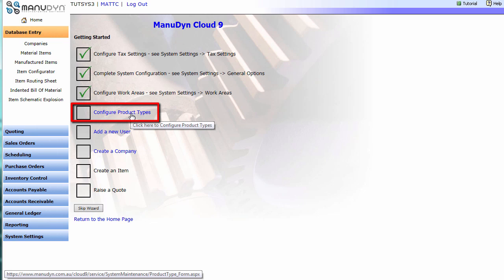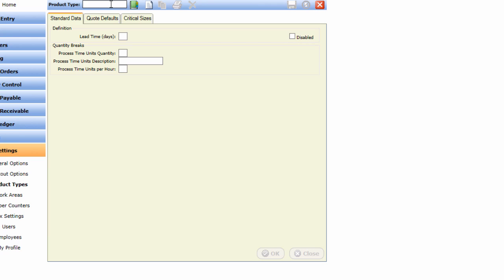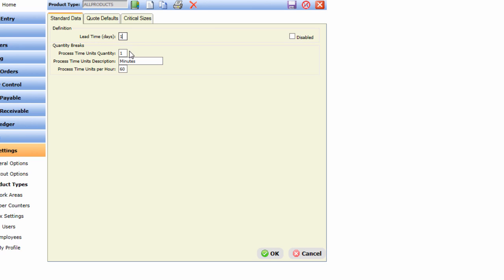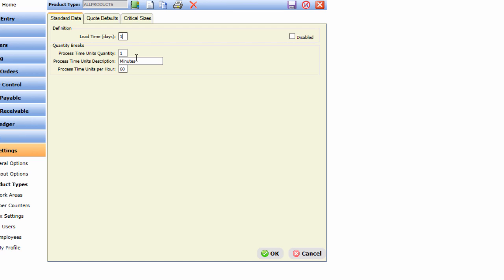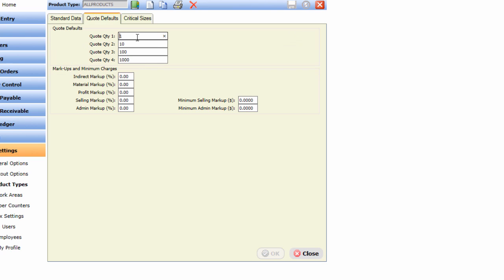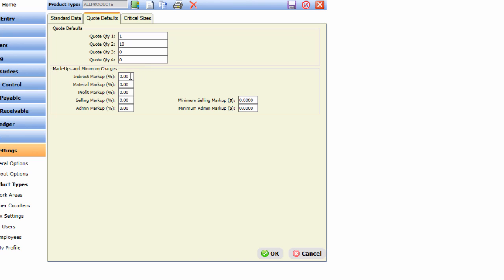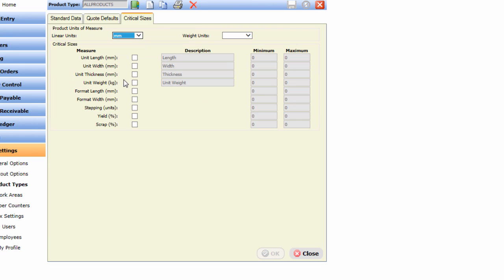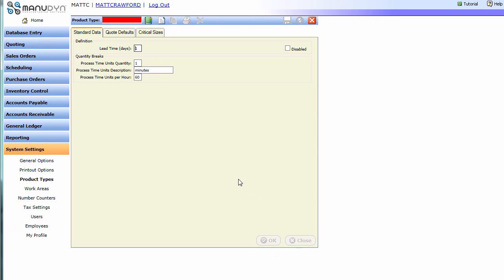ManuDyn Training - Getting Started: Configure Product Types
This video is part of the getting started series for ManuDyn. It covers how to create and define product types in the system. Product Types are used to group a range of items that have similar characteristics.